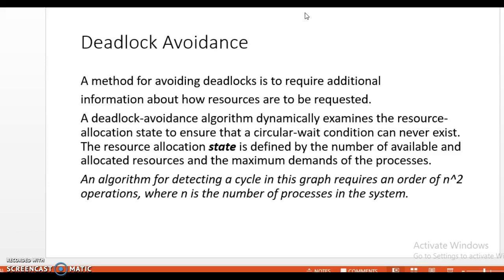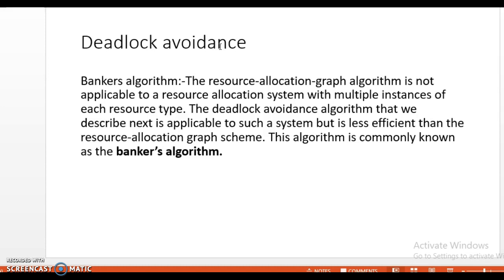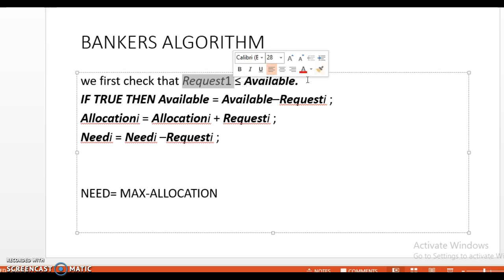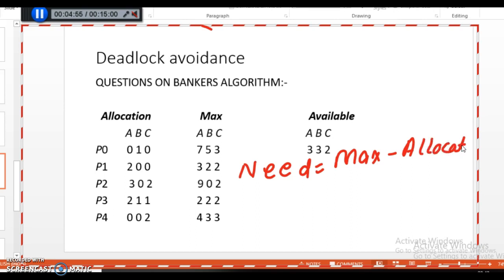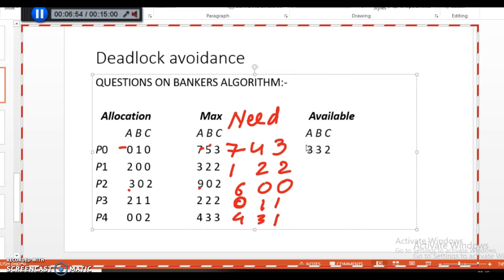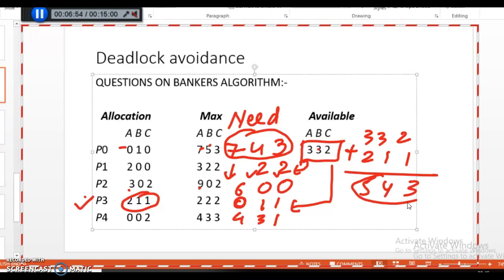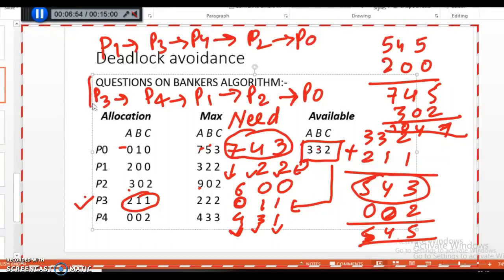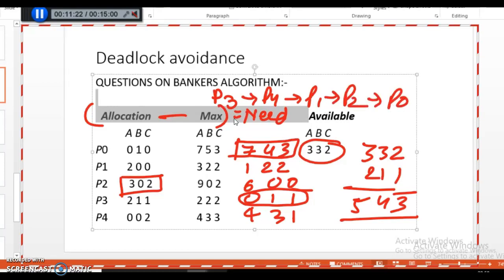deadlock avoidance part 3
A method for avoiding deadlocks is to require additional
information about how resources are to be requested.
A deadlock-avoidance algorithm dynamically examines the resource-allocation state to ensure that a circular-wait condition can never exist. The resource allocation state is defined by the number of available and allocated resources and the maximum demands of the processes.
An algorithm for detecting a cycle in this graph requires an order of n^2 operations, where n is the number of processes in the system.